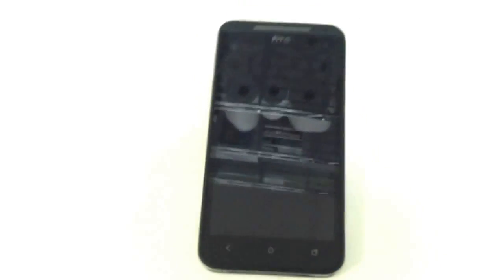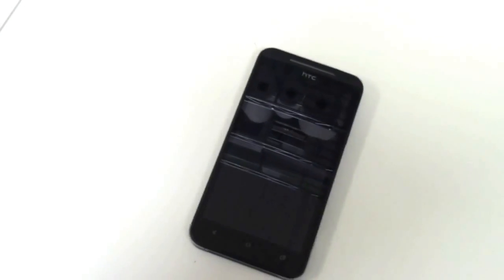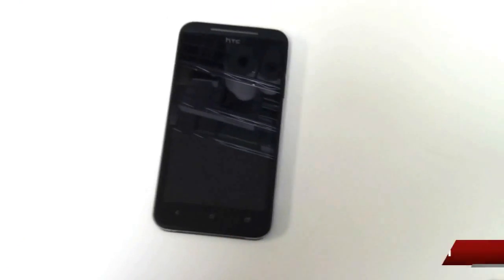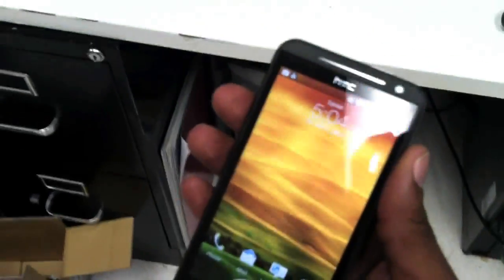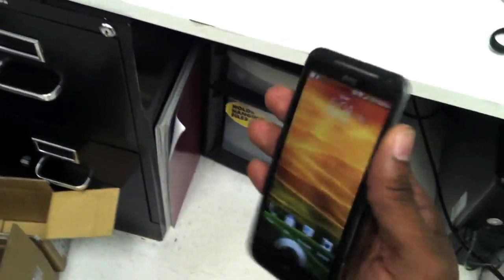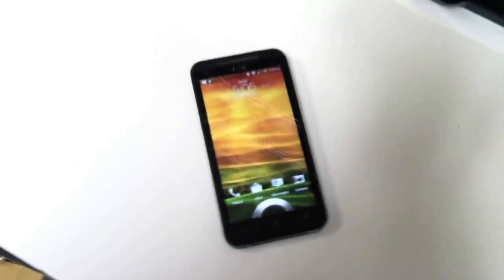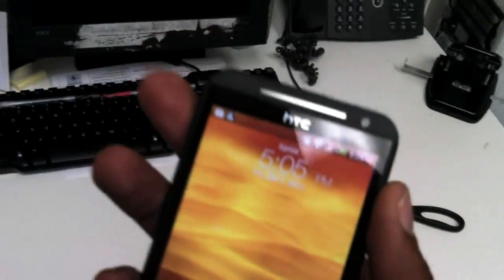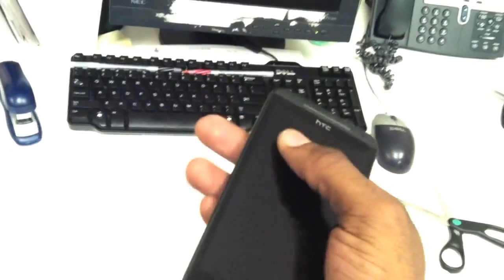HTC Evo 4g Lte | with Gorilla Glass 2 | Scratch & Drop Test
Sorry about the camera view, I was using a iphone 4s and I'm use to larger smartphones, just wanted to make a quick test video since a lot of people were asking about the gorilla glass. yet, but this device does have corning's Gorilla glass 2.

How tough is Gorilla Glass 2 by Corning?